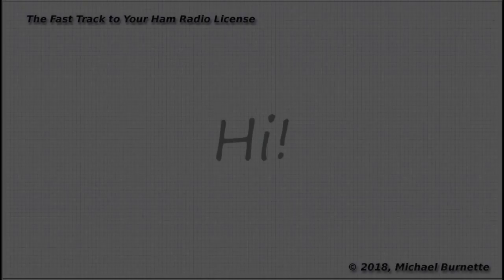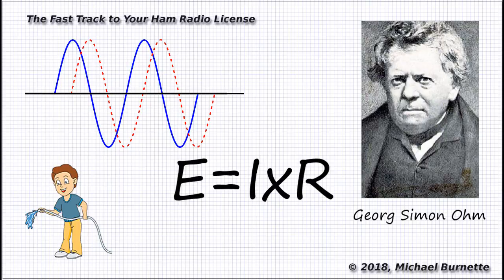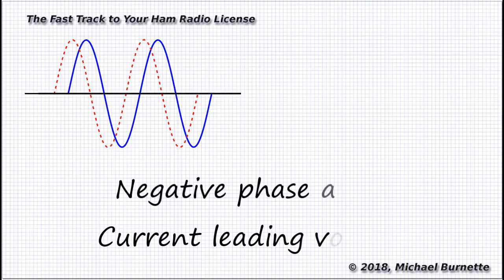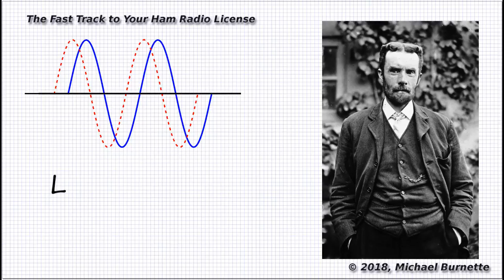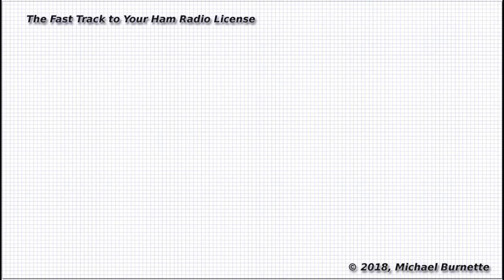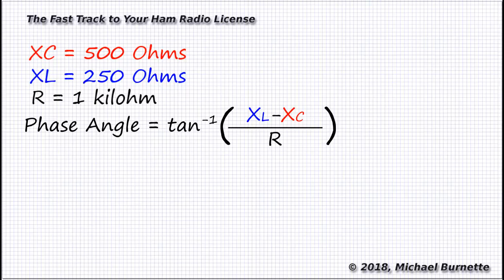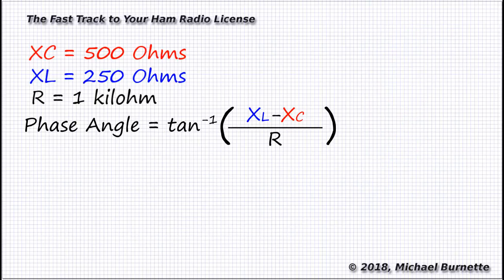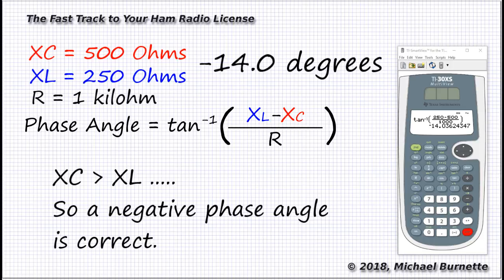Understanding Phase Angles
Help for ham radio Amateur Extra Class students; phase angles -- what they are and how to calculate them.